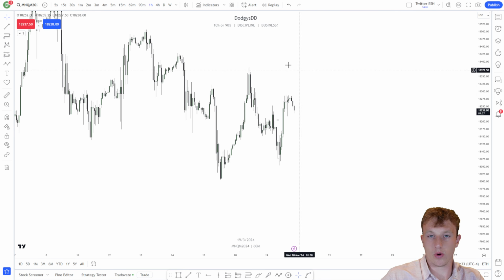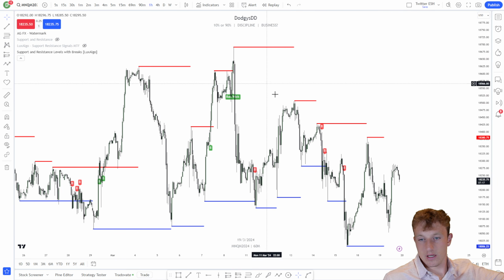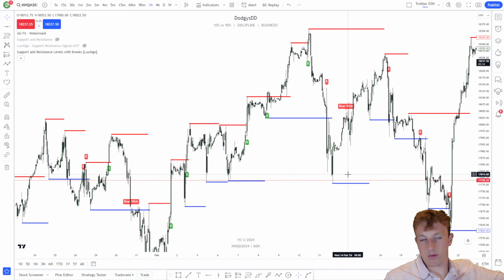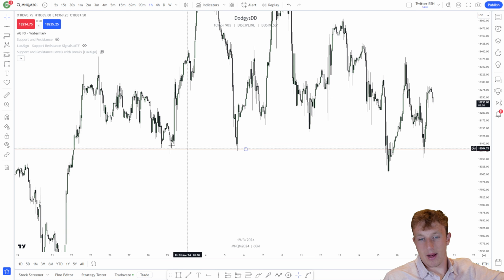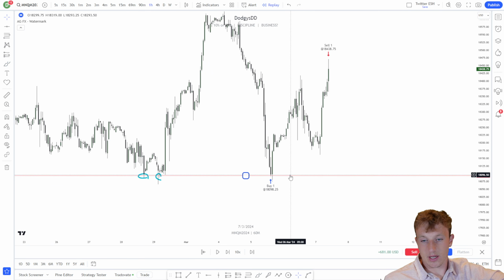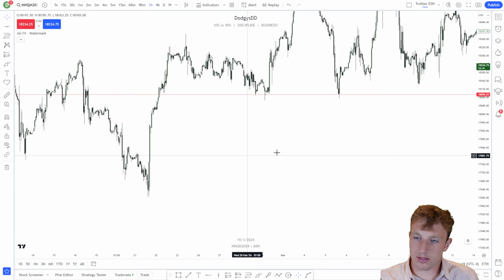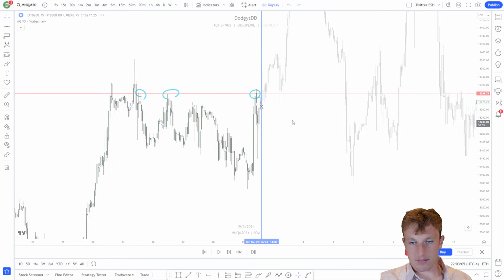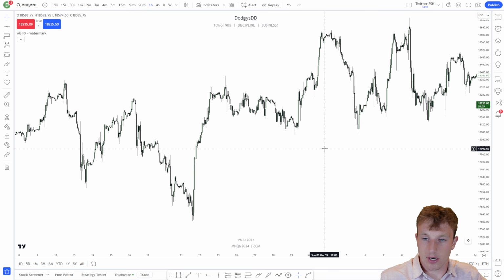Support & Resistance | Bootcamp Ep. 6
📈 Vest Markets – get a payout in 1 trade
⌚️ FundedNext - Get Paid Every 3 Days EOD Trailing + Uncapped Payouts
🦾 My Funded Futures - Top 3 firm on prop firm match for over a year
🛡️Blue Guardian - Up to 90% split + 24 hour payout guarantee + Instant 1/2/3step options

📉 For Options Traders:
👉 Vanquish – prop firm for options, daily payouts + no cap on payouts